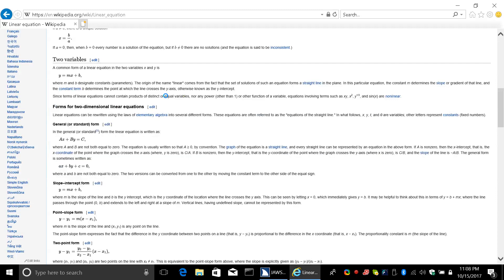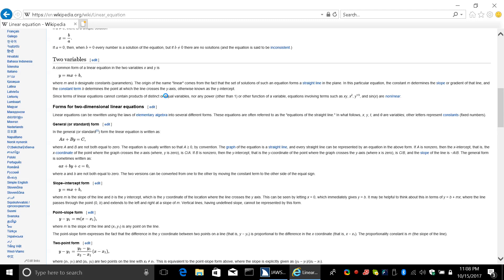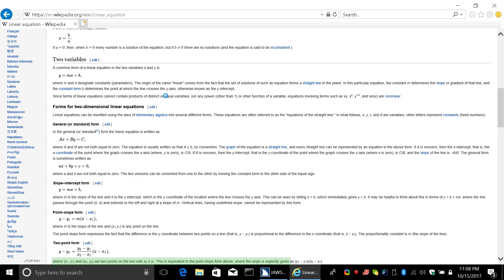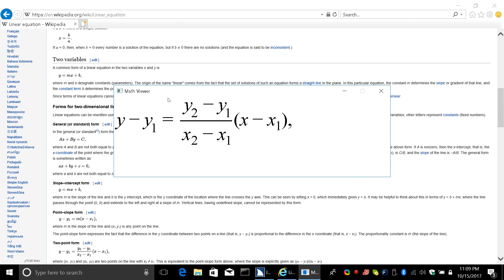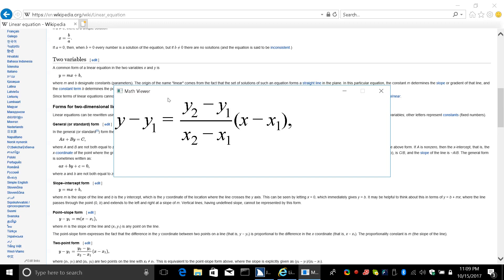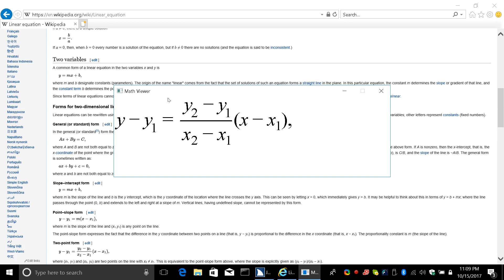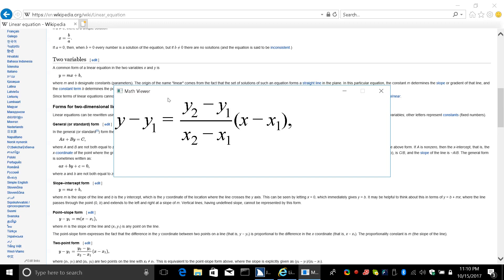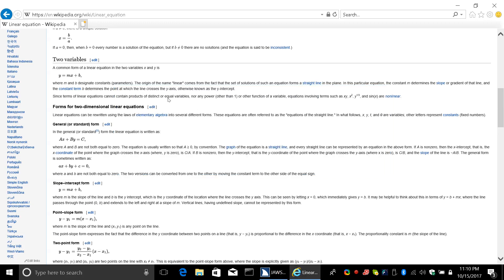Jaws and IE11 Reading MathML on Wikipedia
An example of the JAWS screenreader reading and interacting with MathML on IE11